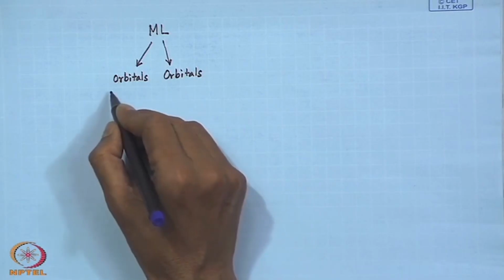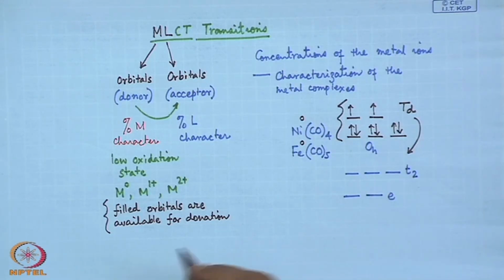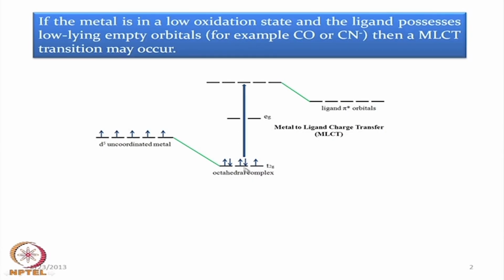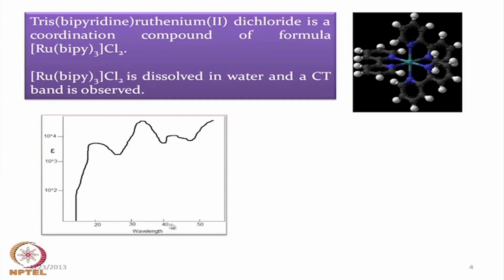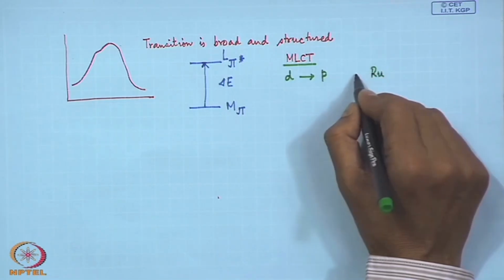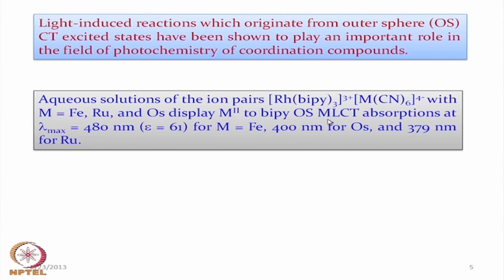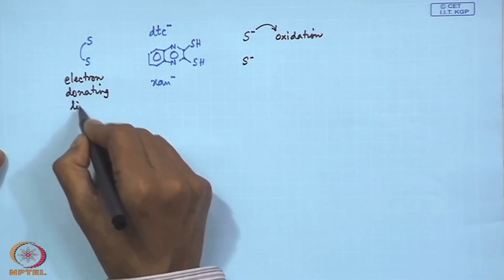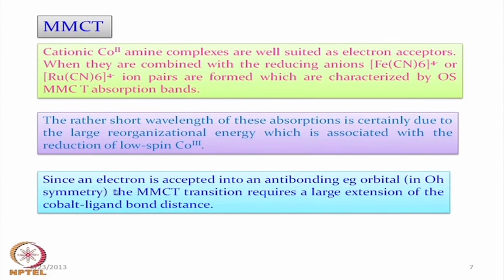MLCT Transitions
Subject: Chemistry